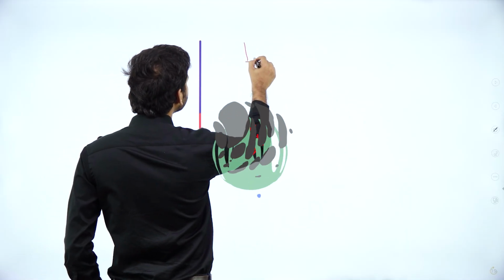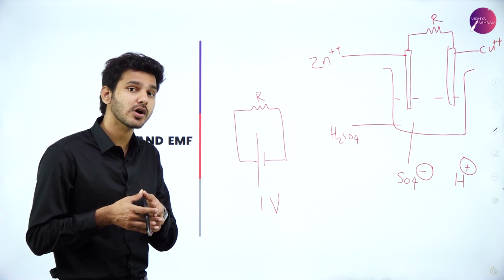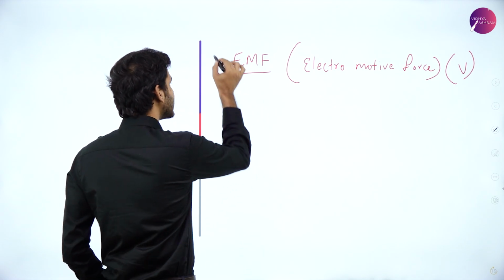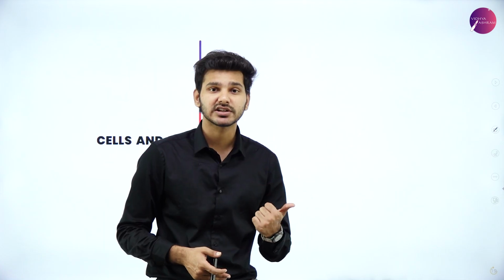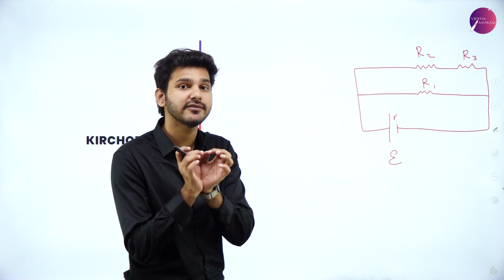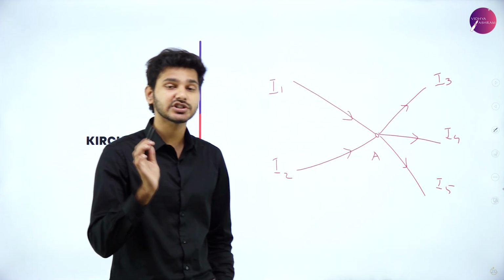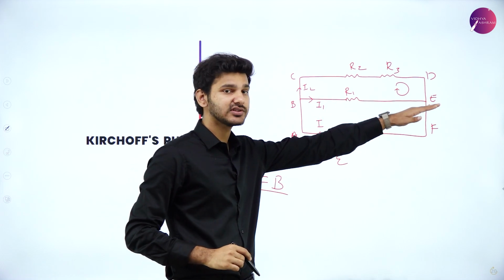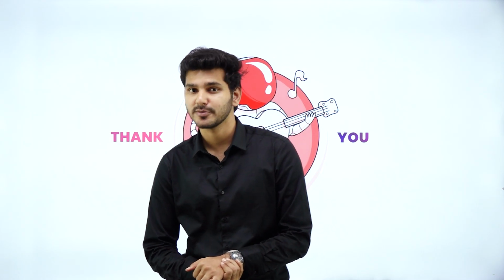DAY 15 | PHYSICS | II PUC | CURRENT ELECTRICITY | L4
Class : II PUC
Stream : SCIENCE
Subject : PHYSICS
Chapter Name : CURRENT ELECTRICITY
Lecture : 4